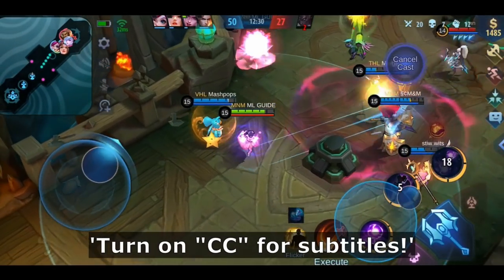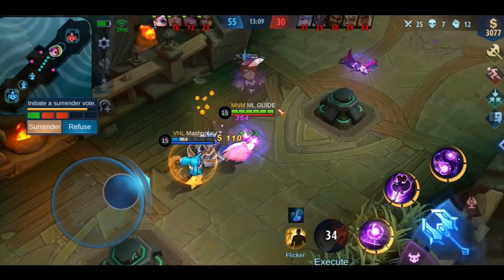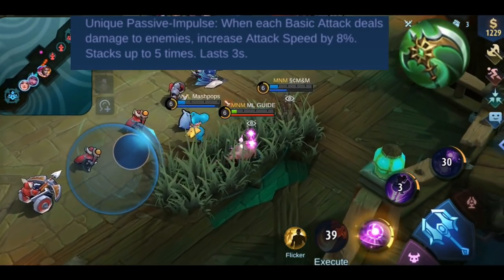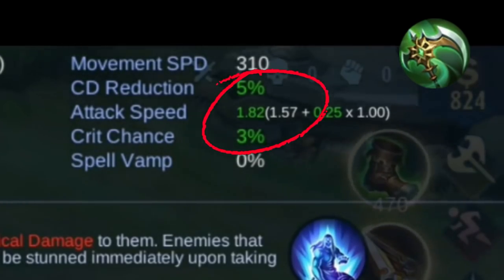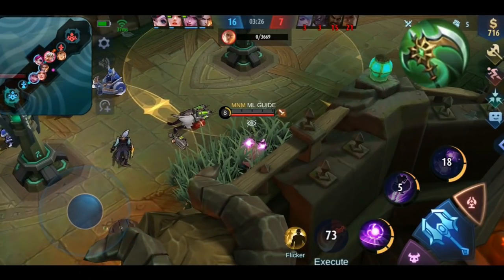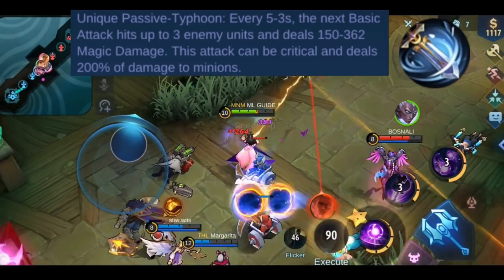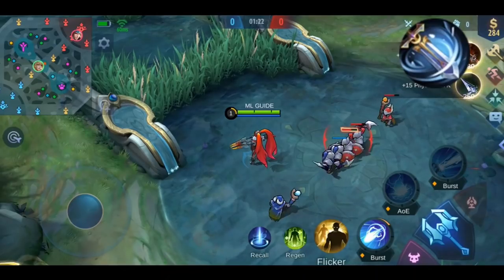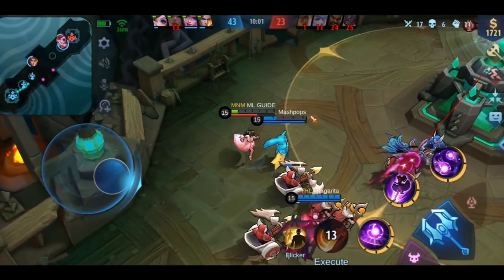CORROSION SCYTHE and WINDTALKER | Item Guide 2021 EP.5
Hello my firends! Welcome to the fifth Mobile Legends Item Guide 2021. In this video I will explain you how Corrosion Scythe and Windtalker works

1. The giveaway will start at the 26th of July 2021 and ends on the 25th of August 2021 at 1pm CEST

2. There are 5 different winners. Each of them will receive a skin of their choice worth a maximum of 600 diamonds OR one Starlight Card

3. To enter the giveaway you have to follow the which will be available in all of the 30 days rank push challenge videos. In each and every video there will be a new secret code. This secret code you have to enter on the giveaway website to make 1 entry. This means when you enter all of the 30 secret codes from every video you can enter the giveaway up to 30 times. There is a bonus entry worth in total 10 entries if you've entered all 30 secret codes. 1 entry is 1 chance of winning. The more entries you have the higher your chance to win is

4. The winner will be randomly picked and receive an email from gheed.com with further instructions on how to collect the prize. Furthermore I will also announce the winners here on youtube

5. This giveaway does not relate in any possible way with youtube

6. The minimum age to enter the giveaway is 14! (german contest law)